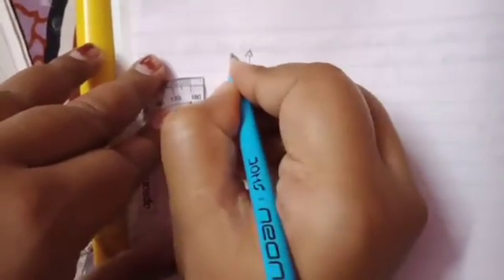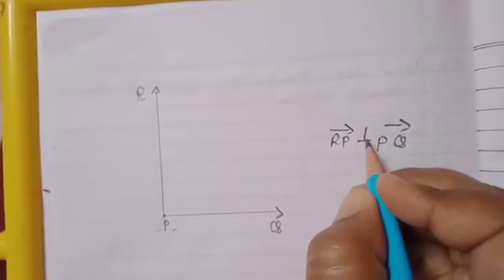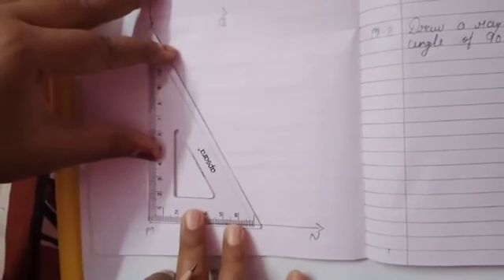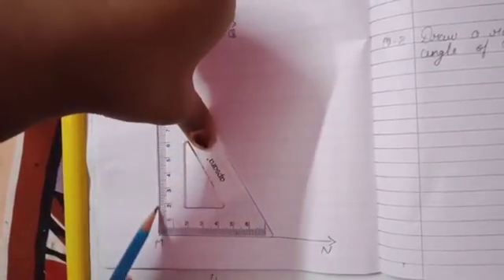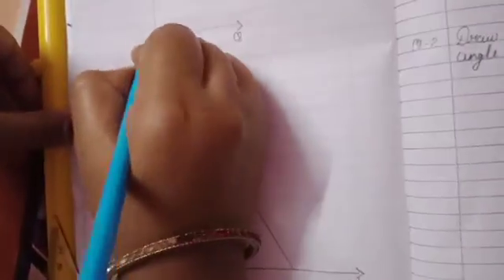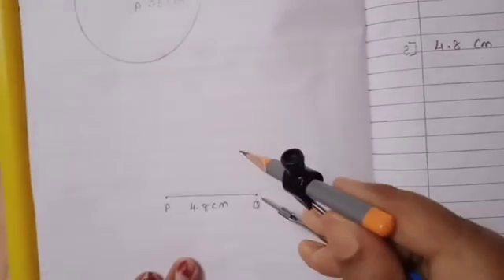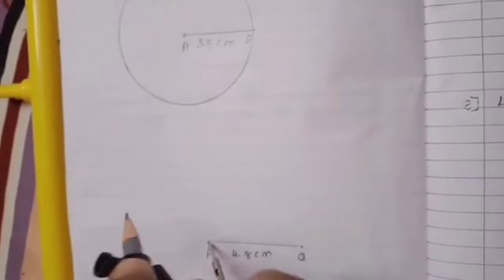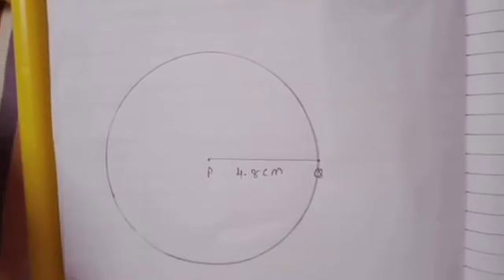Maths STD 4